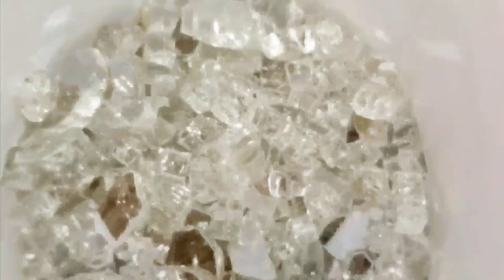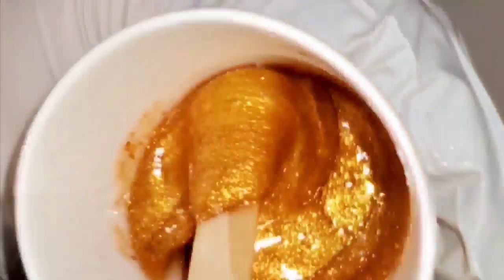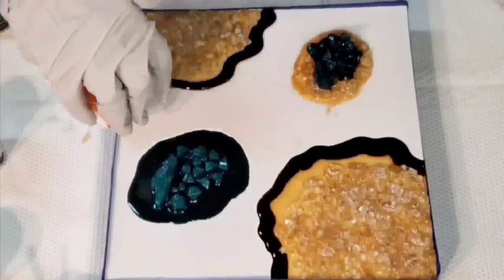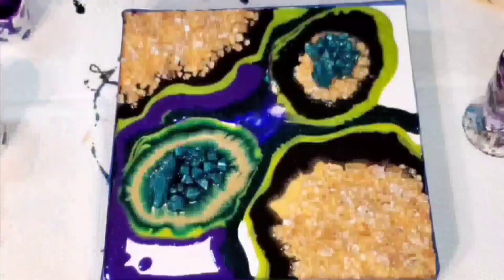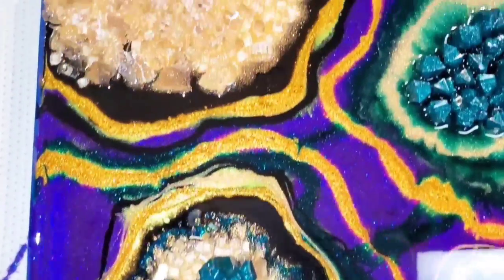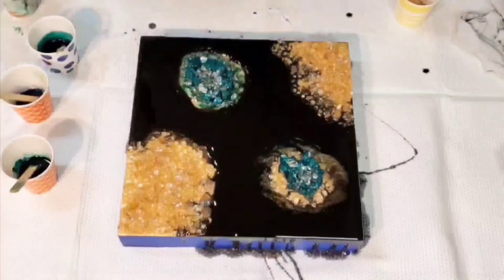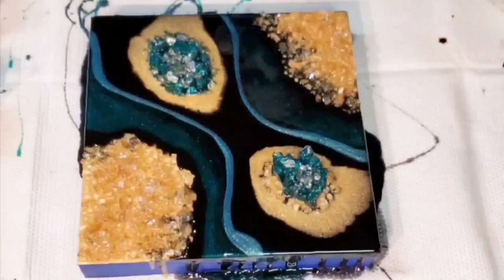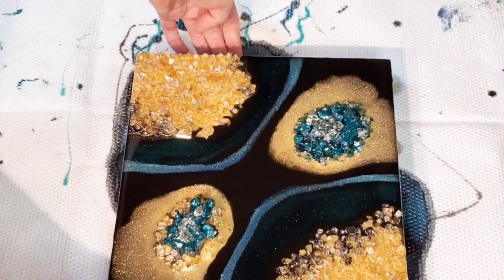#374 - Geode Style Resin Art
Thank you for joining my little experiment. This was created on a 10" cradled wood board from Arteza. There is a link for Arteza below. I bought them in a 5 pack. I did prime them with Rustoleum 2x Paint/Primer in Flat white after gently sanding the sides.

Colors Used:
Midas Touch - Colourarte Bling It
Alumilite Black Opaque Dye
Aruba Sky - Colourarte Rezinarte
Borreal - Colourarte Bling It
Caribbean Sea - Rezinarte Tint from Colourarte **

Colors Shown, but not in final result:
Golden Maple - Colourarte Bling It
Sea Glass - Colourarte
Delphinium - Colourarte Rezinarte

**Rezinarte Tints need to be very slightly moistened with 99% alcohol to wet down the particles and then mixed with resin. Just a tiny bit of alcohol.

Materials Used
-10" Cradled Wood board from Arteza
-Rustoleum 2x Paint/Primer in Flat White to Prime board/edges
-3M Tape for the sides/tape damn. I taped up the sides and created a tape damn around the top. About an hour after I poured, I took that tape damn off and gently hit the edges with the heat gun.
-Mirrored Glass from Michaels
-99% Alcohol to wet Rezinart Resin Tints (Link in Amazon Shop)
-Stonecoat Art Coat Epoxy
-Posca Paint Marker (Emerald)
-Craft Smart Paint Markers (Gold, Black)